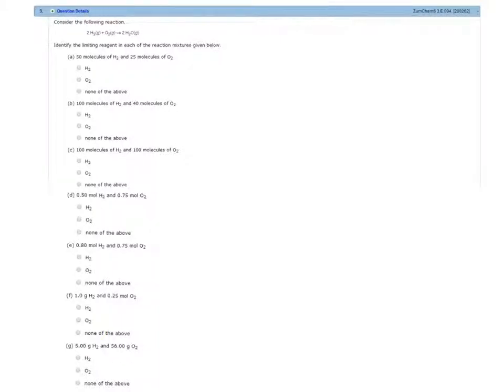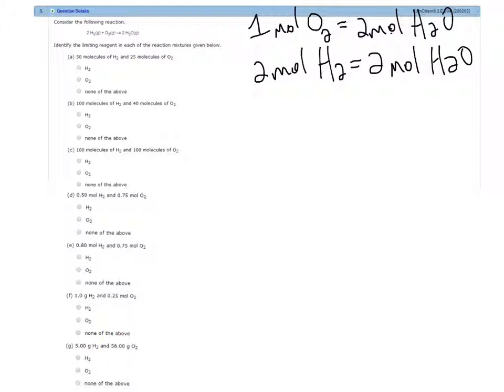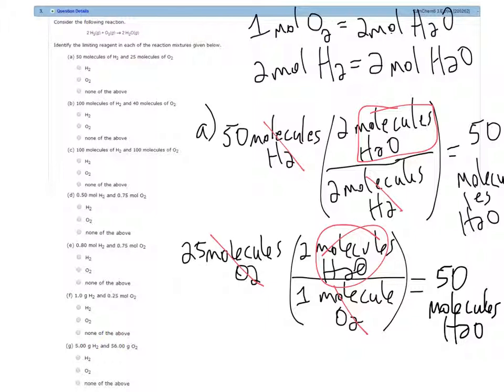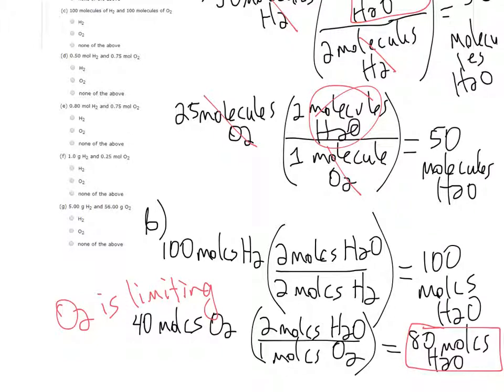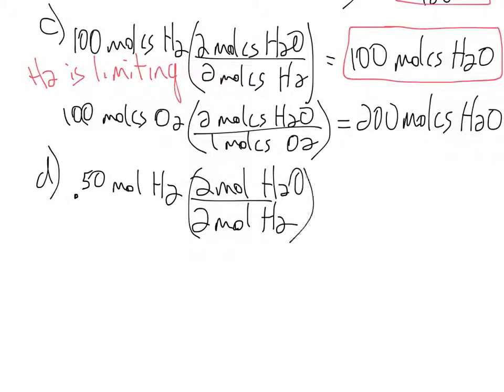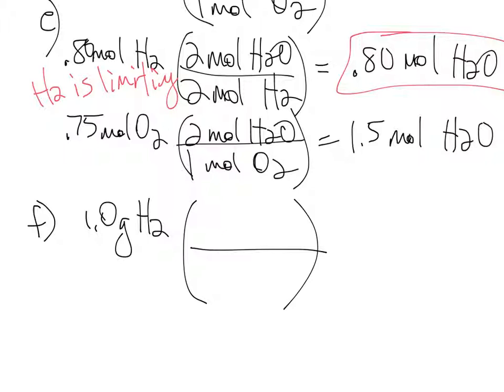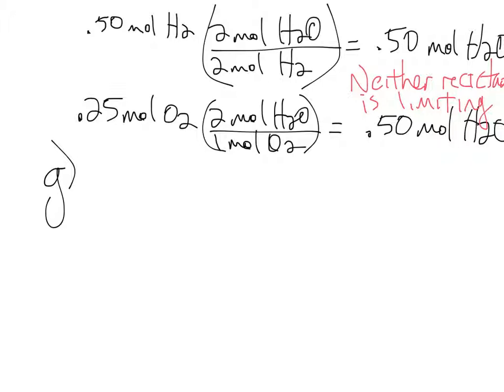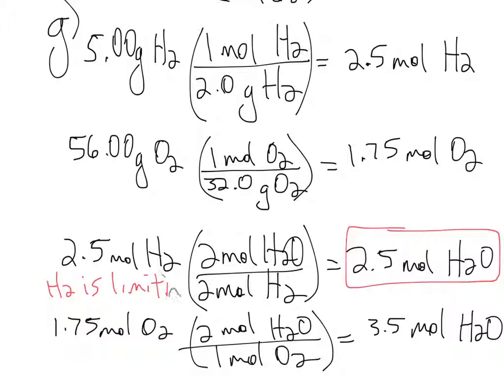HW6 Q3 200262